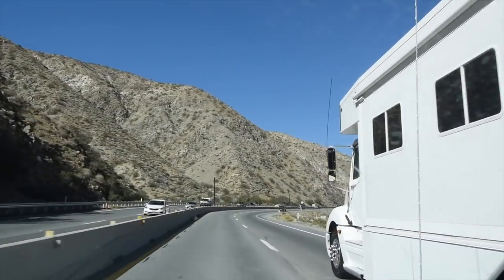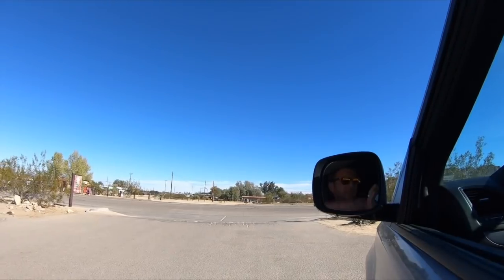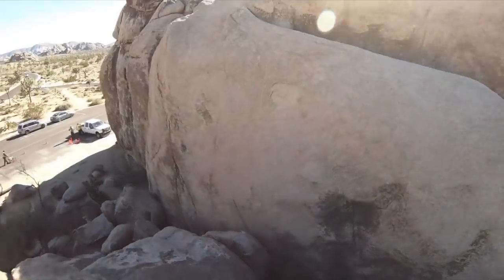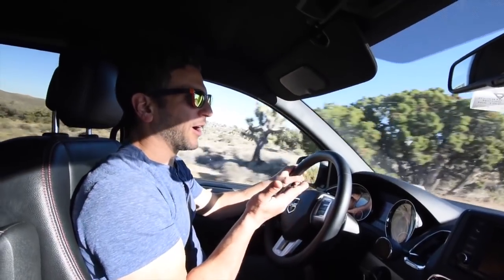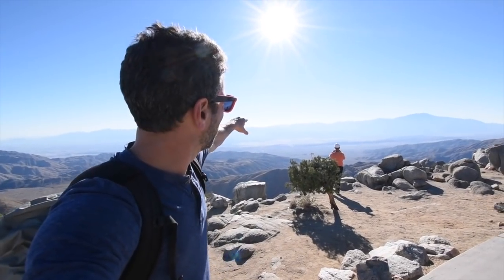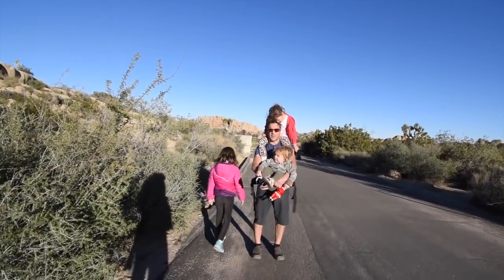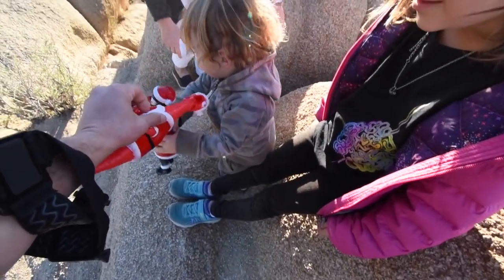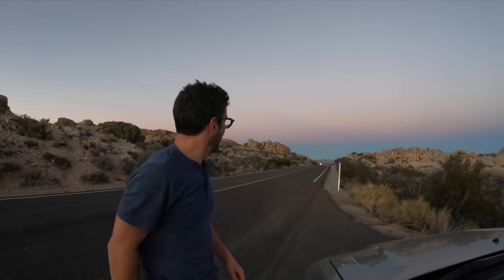You NEVER KNEW THIS about Joshua Tree National Park - [Viva Frei Travel Vlog]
Editing videos is nice because I get to relive our vacation even after it's ended. This is the full vlog of our day trip to Joshua Tree National Park. It was a place of pure magic. And I guarantee that you didn't know these things about the park. Or about Joshua Trees. Peace out!